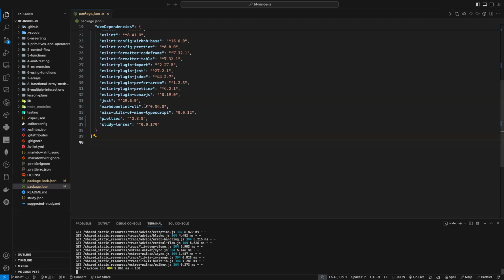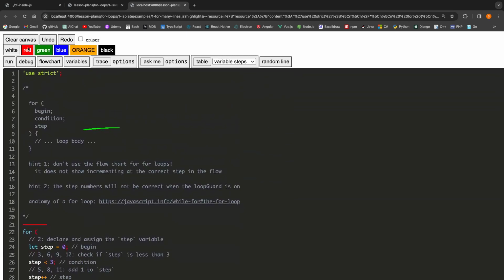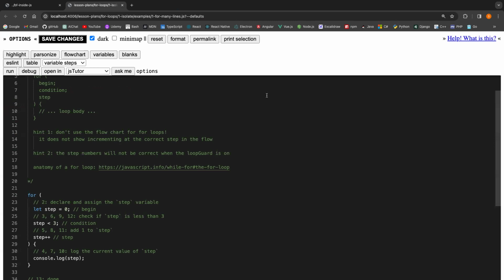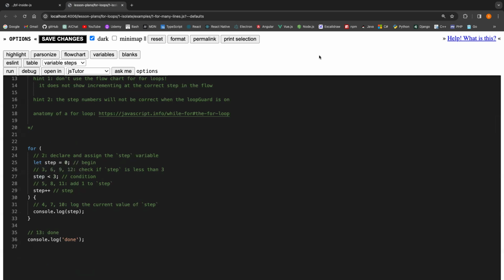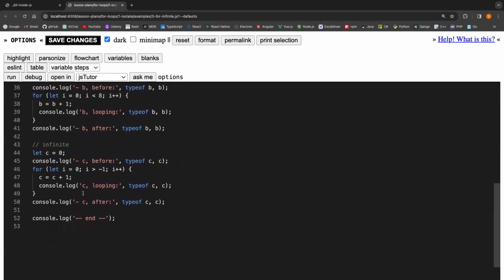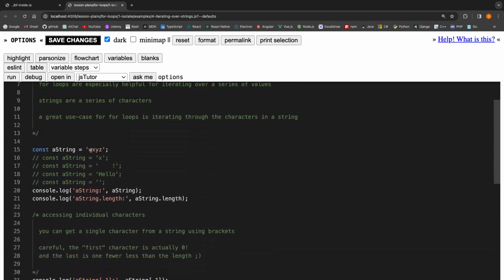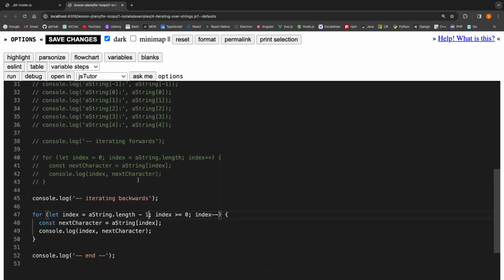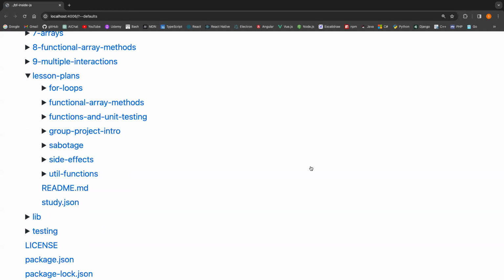bf 2024 inside js 1